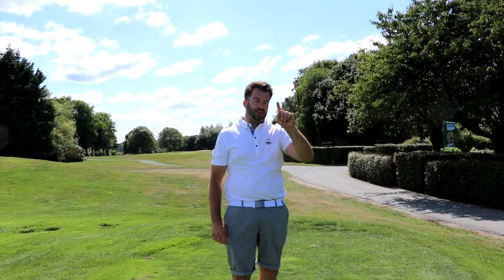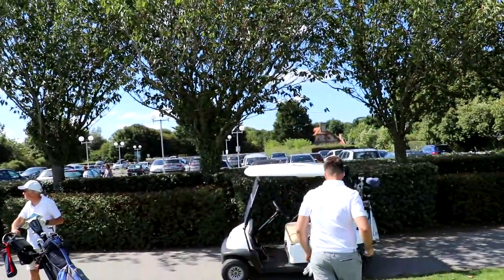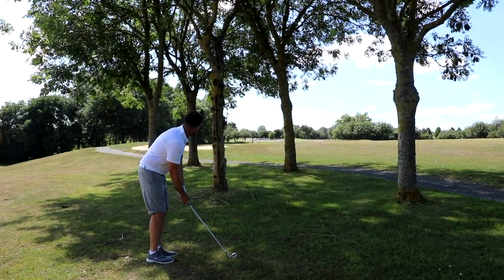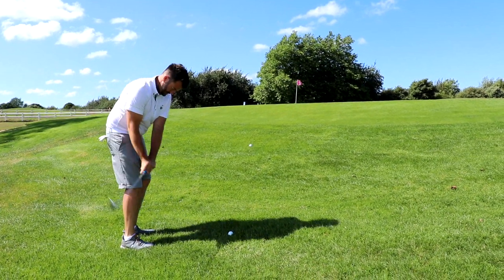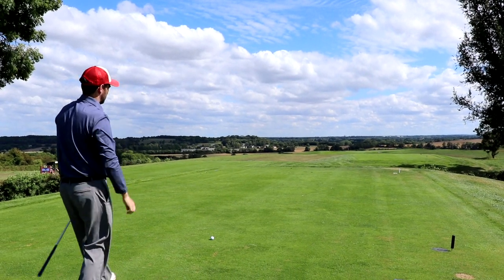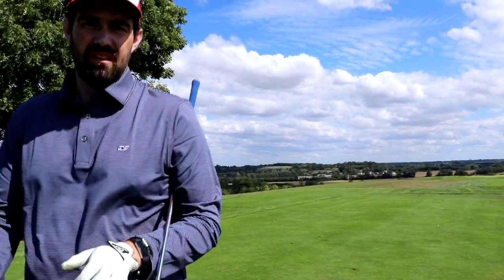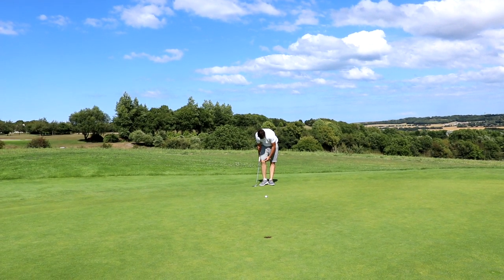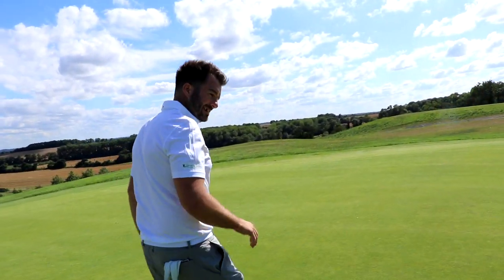OMAHA BEACH GOLF CLUB LE MANOIR, a Real Pleasure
JimboJett takes on Steve Buzza in another Vlog from an amazing trip to France thanks to Brittany ferries Golf Desk. James desperately needs some points, can he catch up.